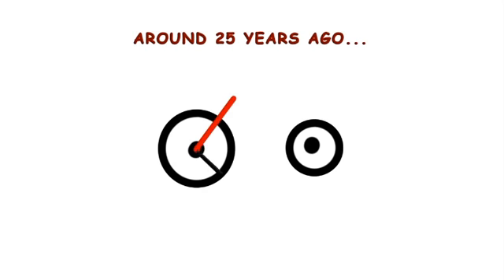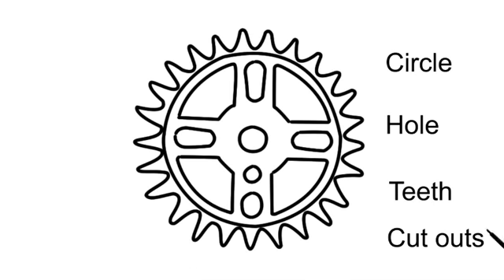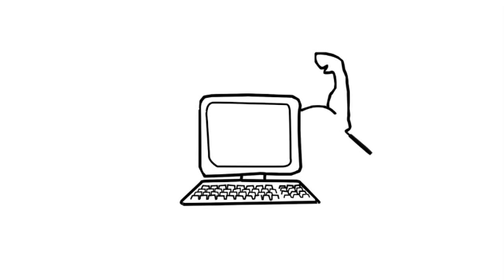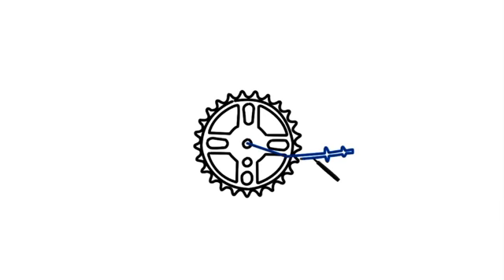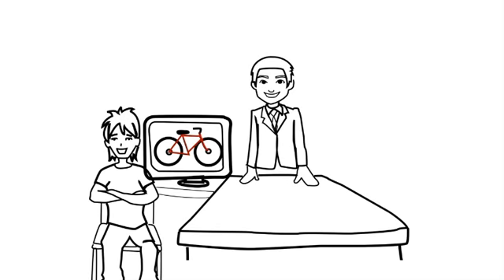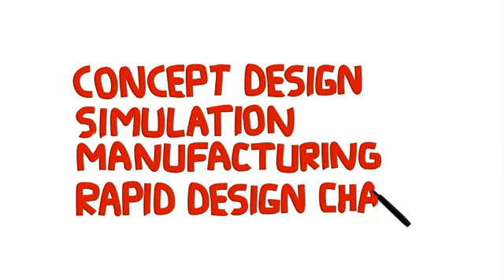Direct Versus Feature Based Modeling - An Overview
SpaceClaim empowers engineers and industrial designers to be more creative and deliver products to market faster. SpaceClaim is the fastest solid modeler available, letting you process more ideas more quickly. Only SpaceClaim has Pull, Move, Fill, and Combine, the easiest way to do 3D.